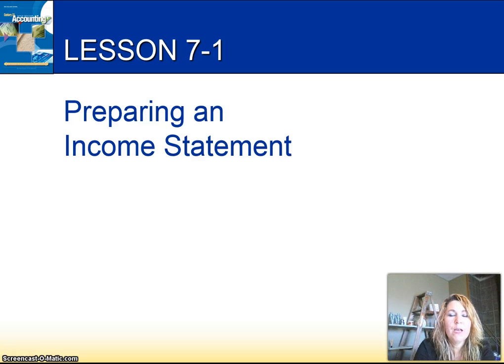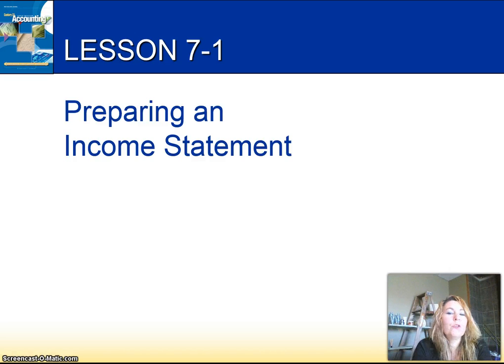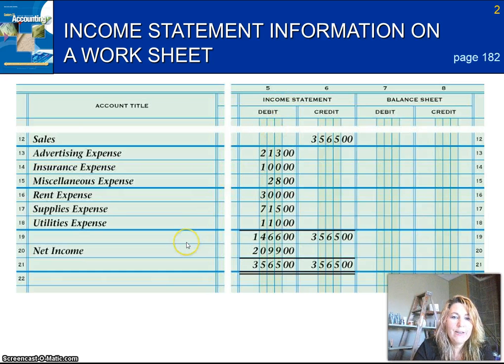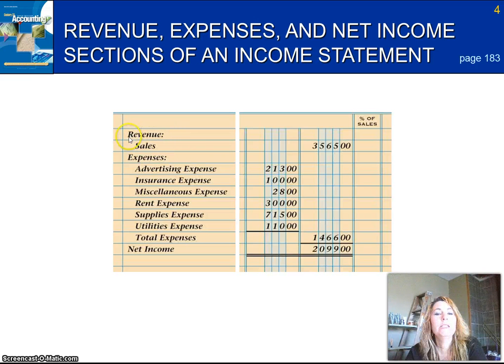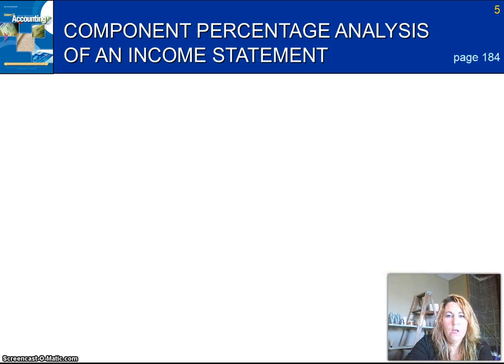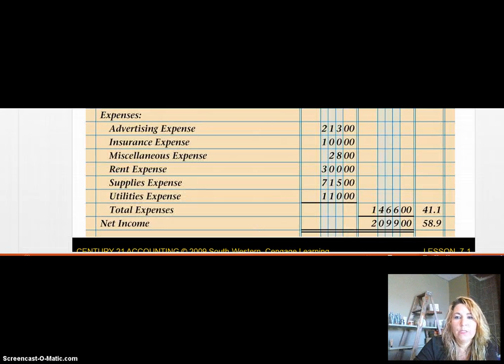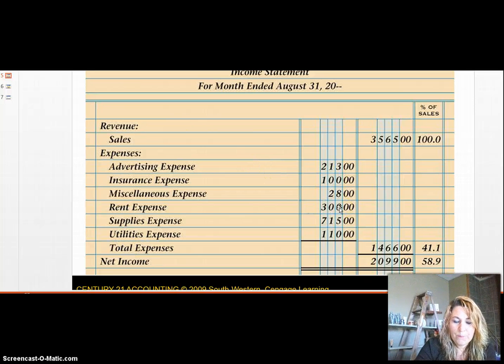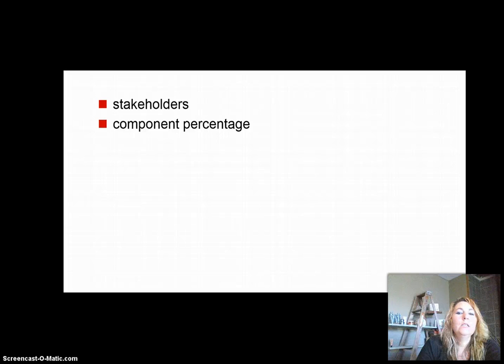Accounting 1 Chapter 7 Section 1 Notes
Accounting 1 Chapter 7 Section 1 Notes. Preparing an Income Statement.